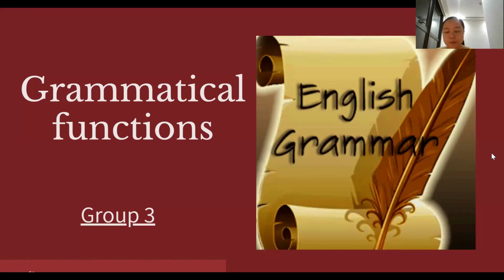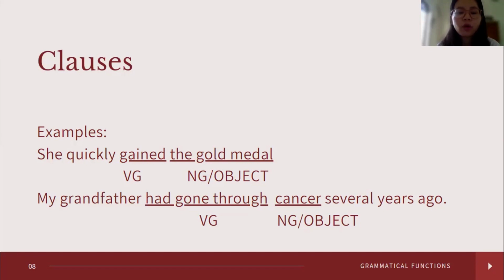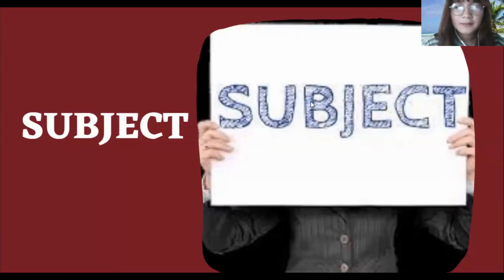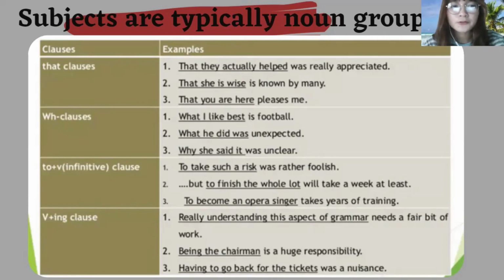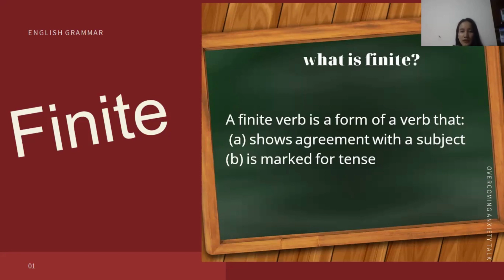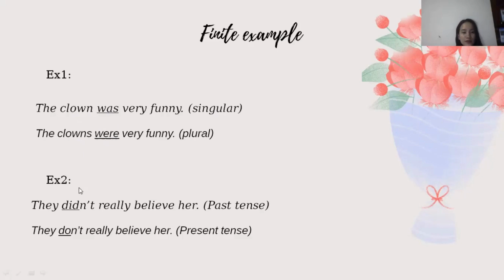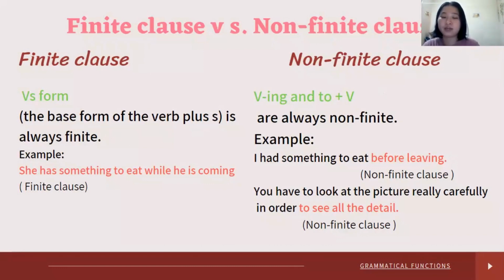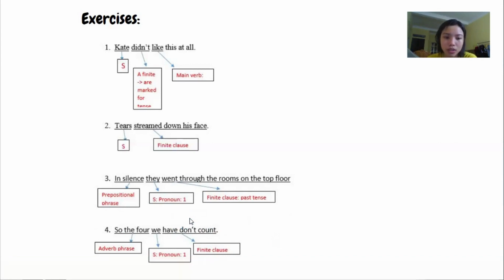Group 3 - Grammatical Functions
Group members:
Trần Thị Thanh Huyền
Nguyễn Thúy Hiền
Mai Thị Giang
Hoàng Thị Nguyệt Nhi
Vũ Thị Ngọc
Vũ Thị Hà